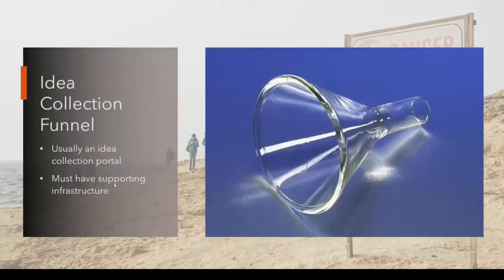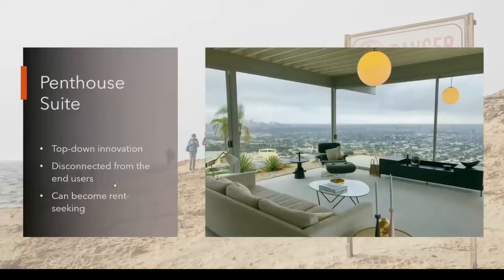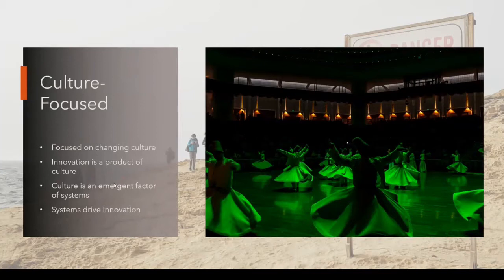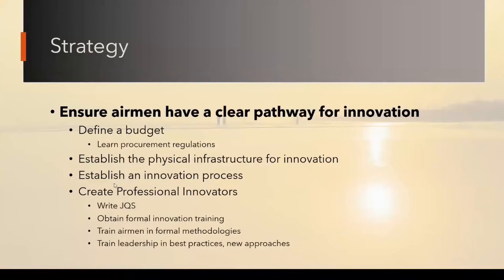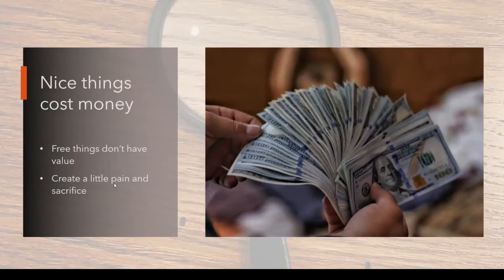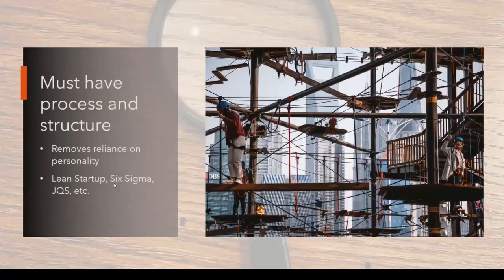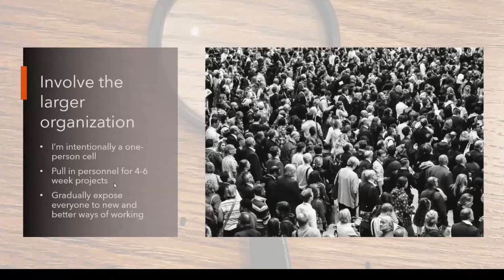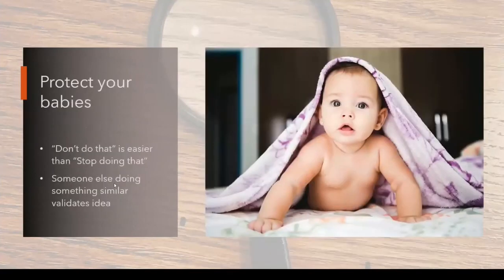CAWcast 01-03: Air Force Innovation Cell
This video is part of a series that was recorded during the first CAWcast on March 19, 2020.

Making the Most of our Distributed World
by Centers for Adaptive Warfighting

Recorded:
Thu, March 19, 2020
11:00 AM – 4:00 PM EDT

Innovators, Collaborators, Critical Thinkers, and Influencers all across the DoD are coming together to discuss projects, ideas, and solutions to make the most value out of times where social distancing is the norm. Teleworking has produced opportunities for increased collaboration rather than obstacles. We still have a mission and are dedicated to using this time to accomplish it.